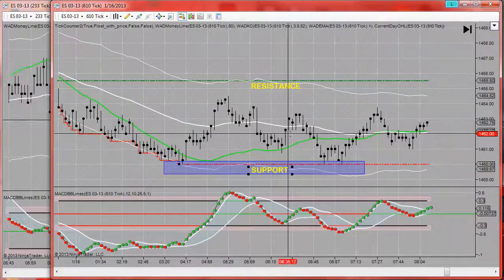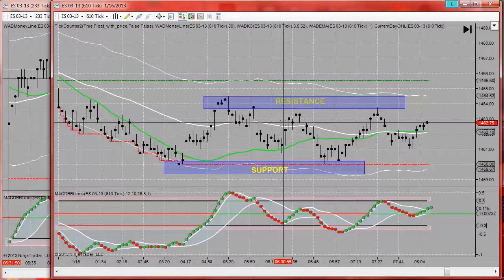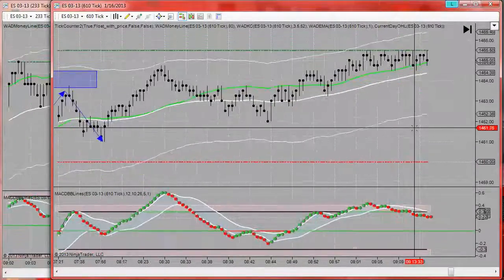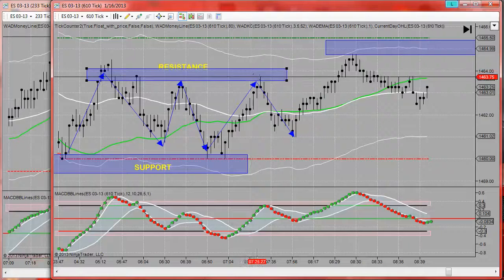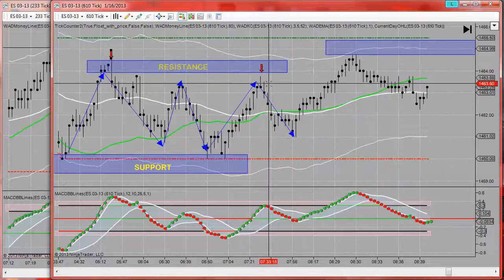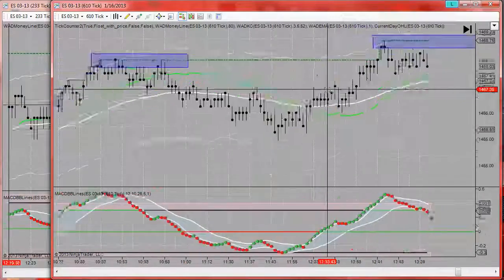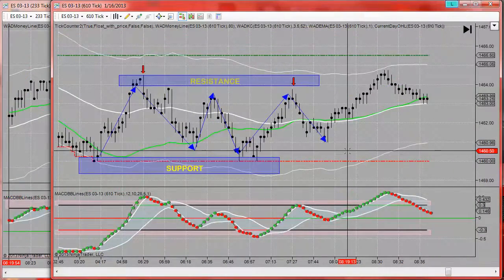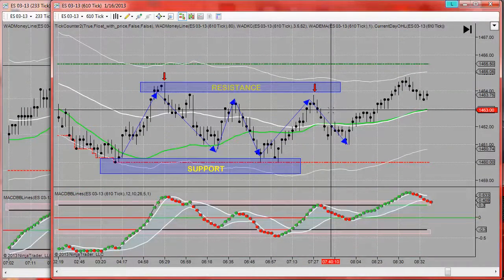Day Trading for Dummies Support and Resistance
Day Forex Trading for Dummies